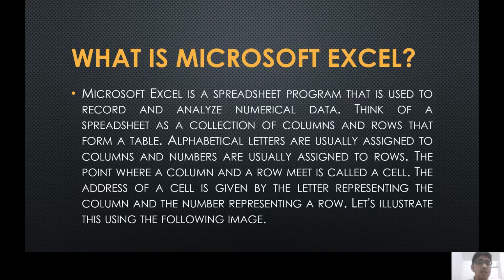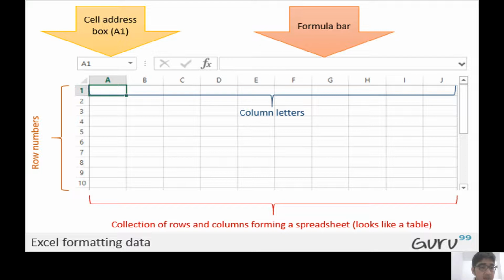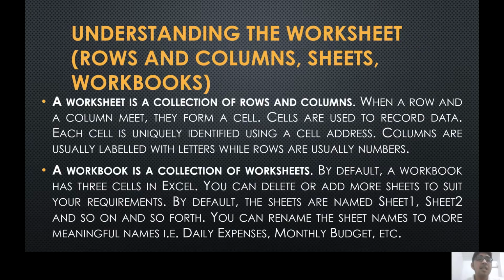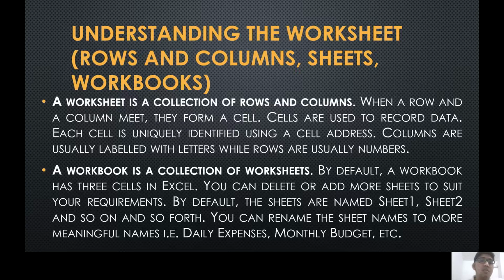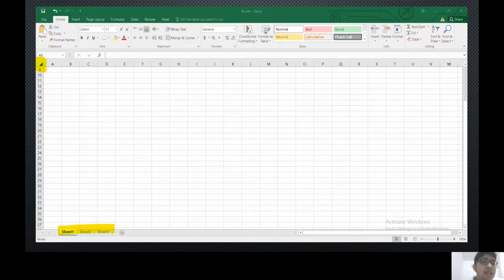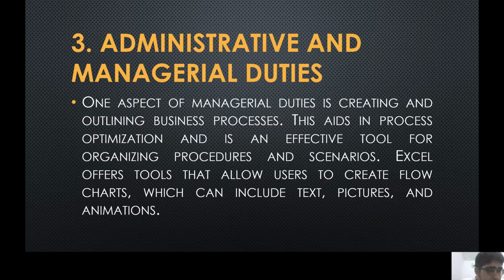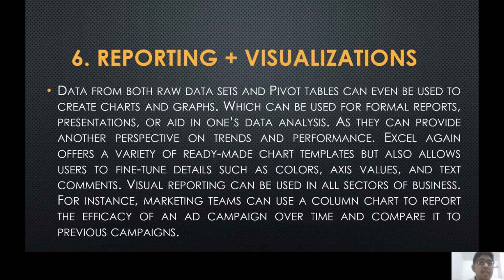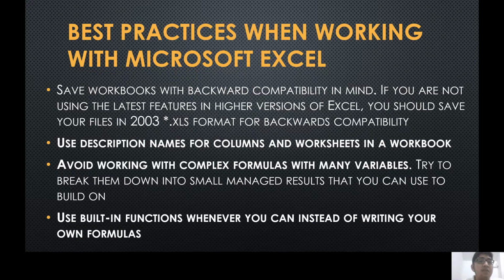Introduction to Microsoft Excel